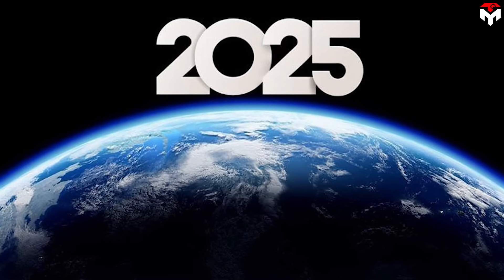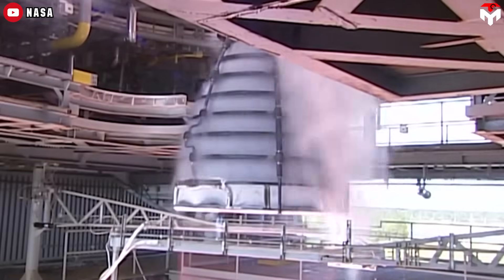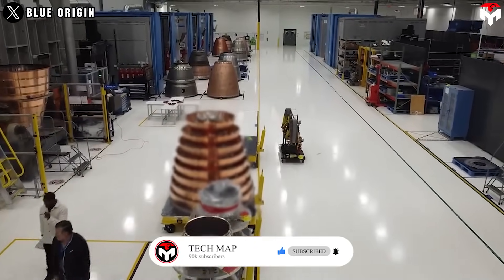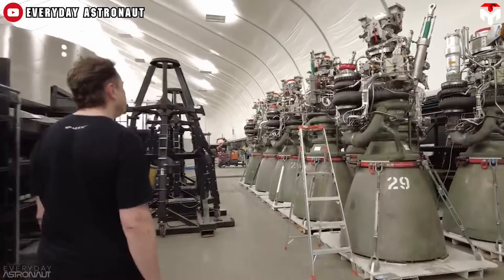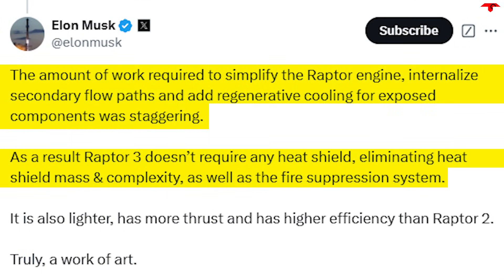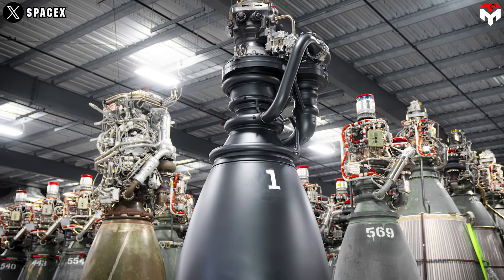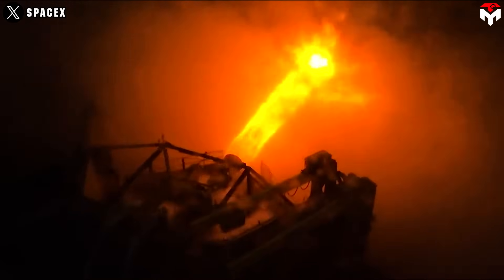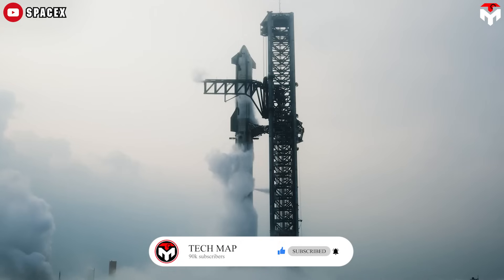Elon Musk Revealed Raptor 3 Launch Will Make History- Never Seen Before!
intro 0:00
SpaceX’s Raptor 3 0:50
Starship Flight 7 10:45
outro 13:51
1) SOURCES OF THUMBNAIL
2) SOURCES OF IMAGES AND VIDEOS
With just days to go until 2025, the space community is eagerly awaiting the launch of the upgraded Block 2 hardwares.
Unlike the first version, Starship version 2 features notable upgrades, especially increased thrust.
This is indeed a game changer for Elon Musk's ambitious goal of colonizing Mars. And the key to this enhanced power lies in the new third version of the Raptor rocket engine.
So are you curious about this special and powerful Raptor version?
Let's find out in today's episode.
Our next goal is 100,000, and we need your support to get there. We appreciate your help—thank you!
Rocket engines are widely regarded as the most challenging components to design and build in the aerospace industry due to a combination of complex engineering requirements and extreme operating conditions. The intricacies involved in rocket engine engineering span several scientific disciplines, including fluid dynamics, thermodynamics, mechanical engineering, and chemical engineering. One of the primary challenges is optimizing the engine's performance, which is crucial for achieving the desired thrust and efficiency. This involves selecting the right fuel-oxidizer combinations that yield lightweight exhaust molecules, which enhances exhaust velocity and specific impulse—the measure of how effectively a rocket uses its propellant.
The development of new engine technologies was once slow, with many advancements remaining stagnant since the 1960s. The complexity of building rocket engines has forced many aerospace companies to opt to purchase engines from established manufacturers rather than build on their own. For example, United Launch Alliance had relied on the Russian RD-180 rocket engine for a while to power its retired Atlas 5 rocket. Even when producing the next generation rocket, Vulcan Centaur, the company has ordered the BE-4 engines from Blue Origin to power Vulcan's first stage.
This has a major disadvantage as you have no control over the supplier's delivery speed, resulting in delays in your tasks. That's the case of ULA's Vulcan Centaur which hit many delays and setbacks over four years, partly due to the fault of ULA's partner, Blue Origin.